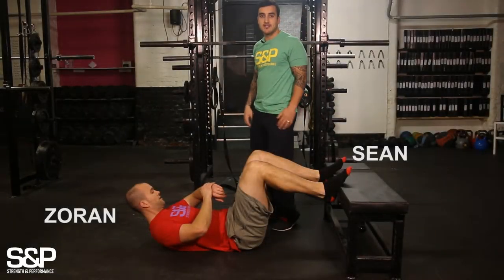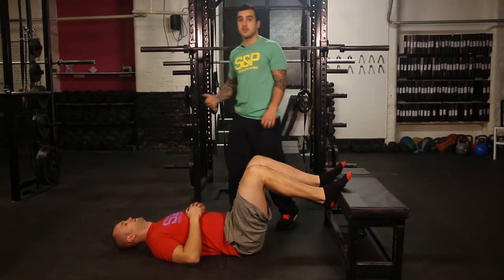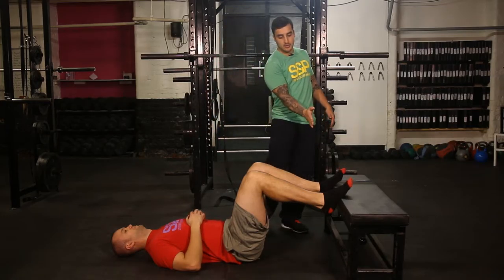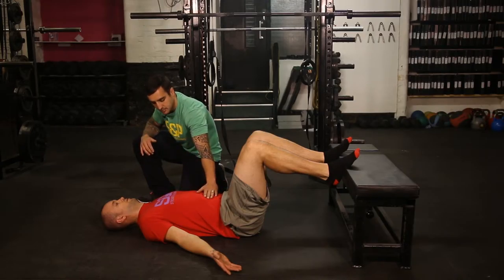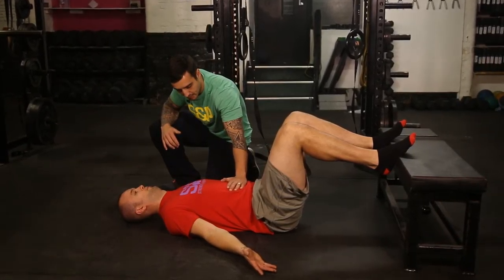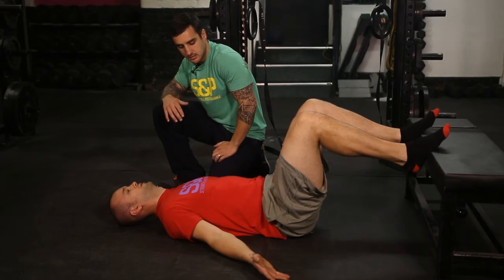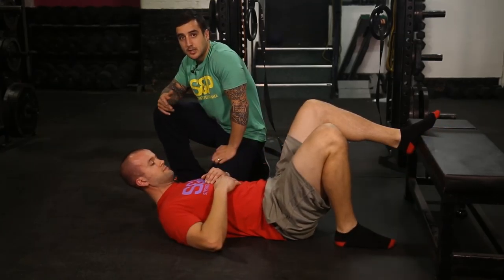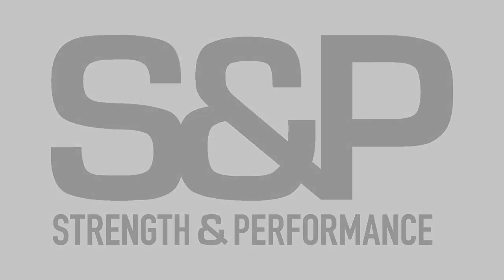Basic Breathing Drill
This video will talk you through the basic's of mastering your breathing mechanics.